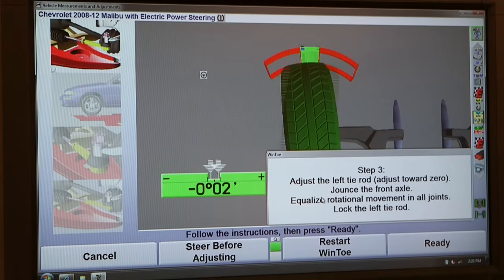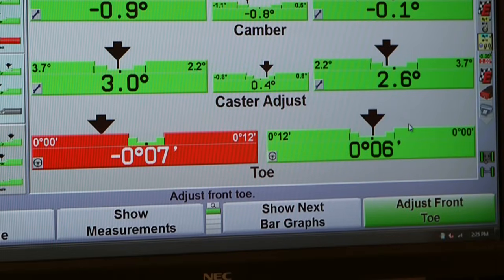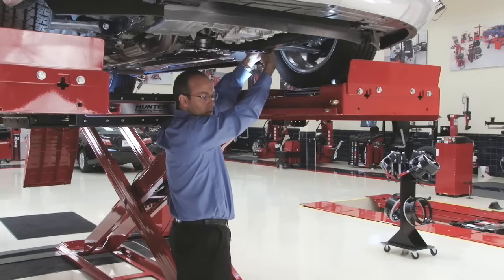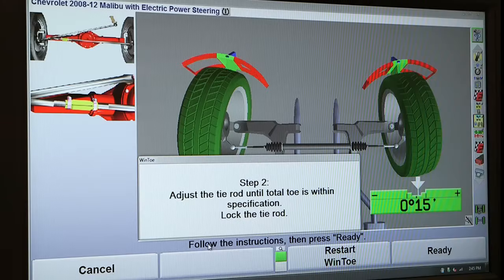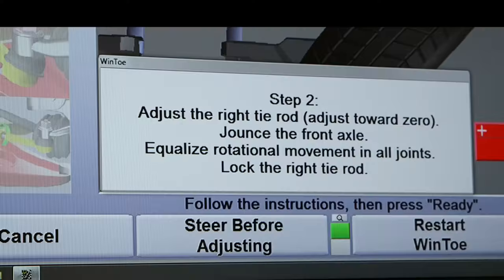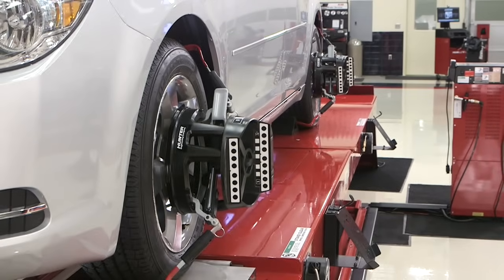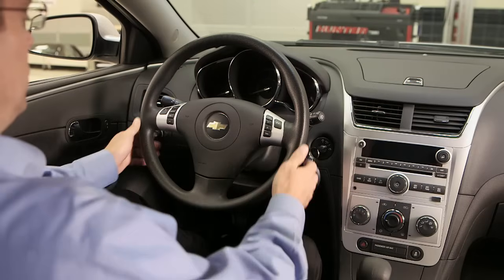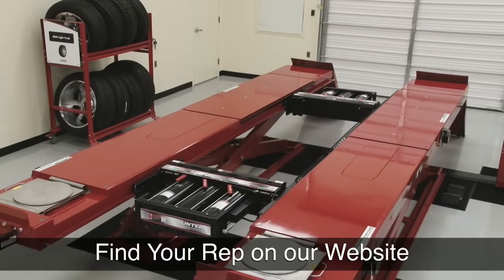Wheel Alignment with WinAlign® Software by Hunter Engineering®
Hunter's patented WinToe® feature, a powerful component of Hunter's WinAlign® alignment software, allows fast, easy, and accurate front toe adjustment with a straight steering wheel. To find out more about Hunter wheel alignment systems, click this

WinToe ensures a straight steering wheel every time without repeated adjustments or using a steering wheel holder.